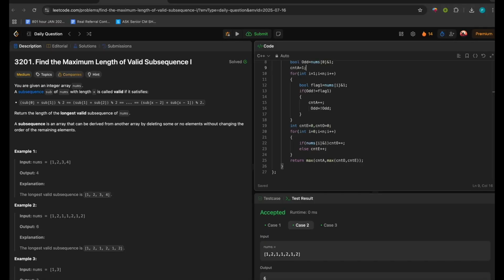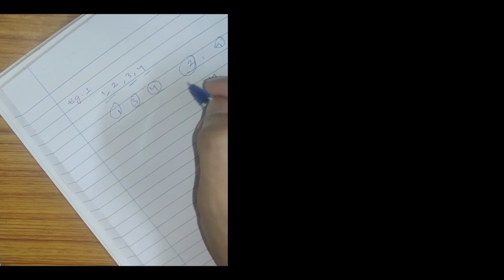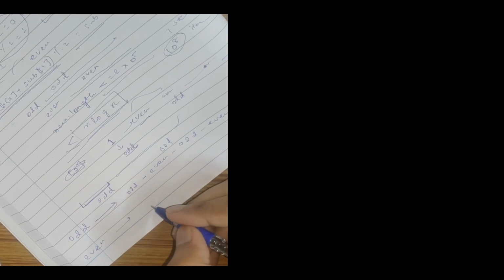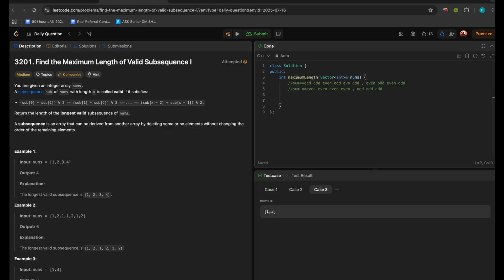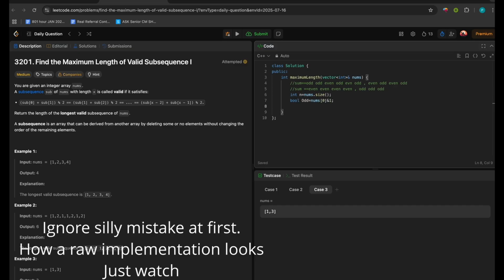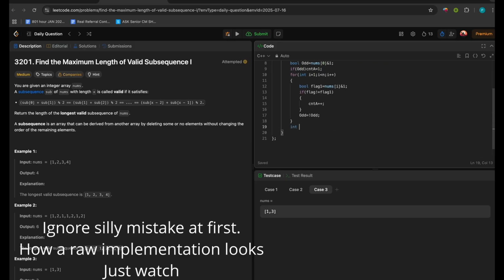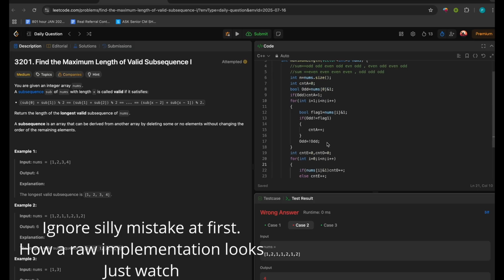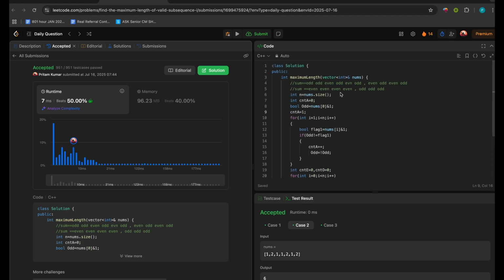🔥 LeetCode 3201 - Maximum Length of Valid Subsequence | C++ Explained with Logic & Code!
🚀 In this video, we solve LeetCode Problem 3201: **Find the Maximum Length of Valid Subsequence I** using C++ step-by-step!

🔍 We break down the logic to handle:
- Maximum length of same parity (even/odd)
- Alternating even-odd patterns
- Efficiently tracking max length using parity bits

💻 This problem is great for mastering **bitwise operations**, **subsequence logic**, and **parity tracking** in coding interviews.

✅ Covered Topics:
- C++ coding logic
- LeetCode problem explanation